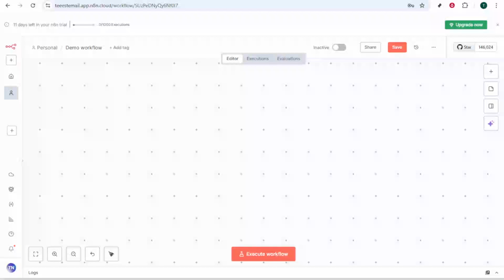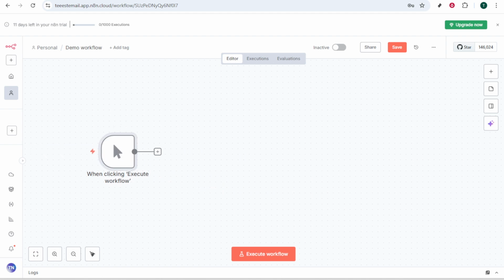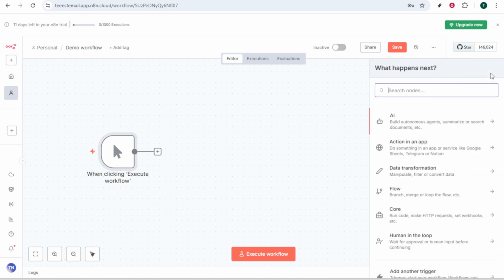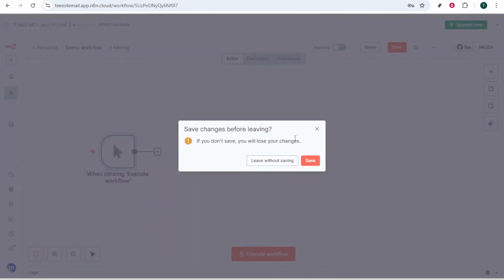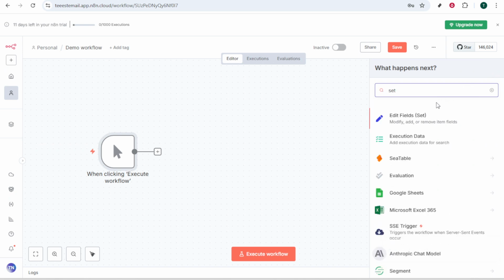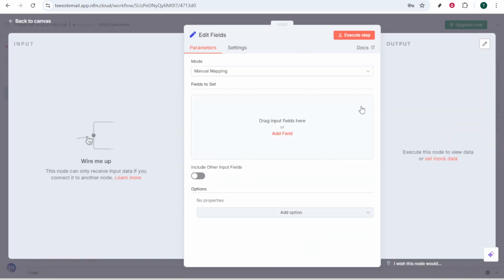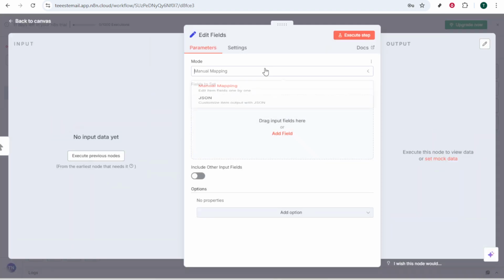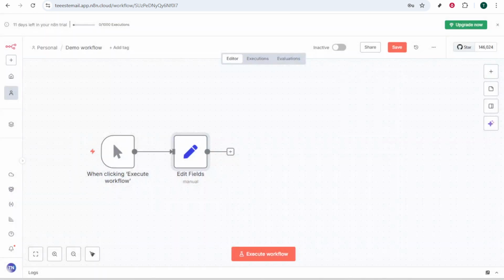How to Set Variables in n8n [2025 Guide]